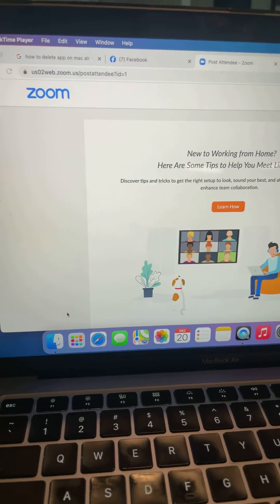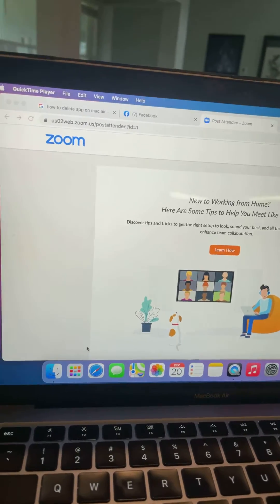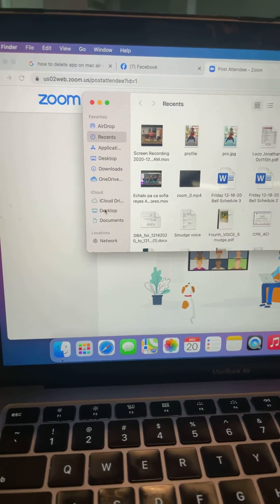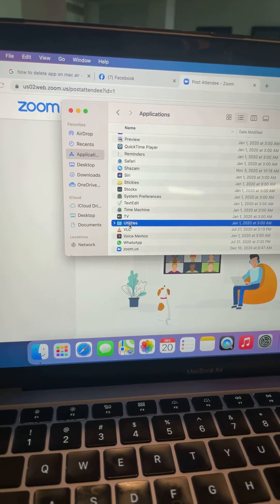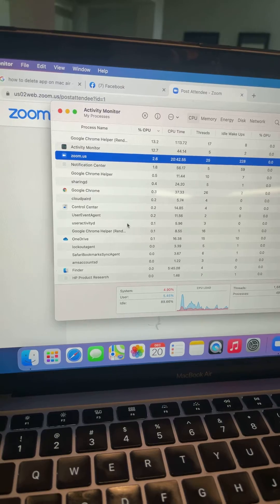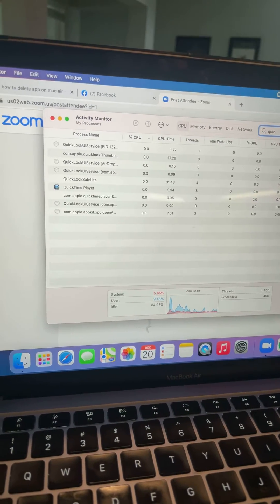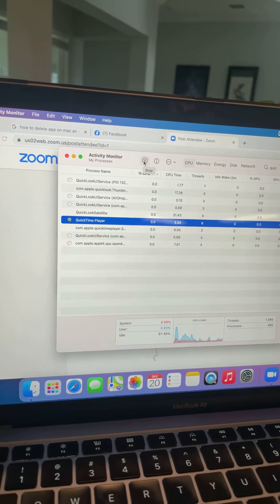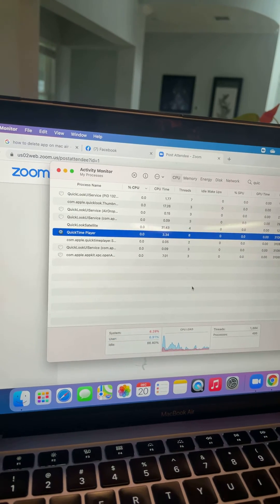How to fix Quicktime player, freezes my macbook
My mac air had an issue all day. When I start to screen record. It froze my computer for about 10seconds, then giving me an error message~
I forced to quit the app and after that, it worked like magic~!

Hope this helps y’all~
This is a must during Pandemic times(winkwink)

Open “Finder”
Click “Applications”
Click “Utilities”
Click “Activity Monitor”
Find “Quick Time Player”
Click “X” on the very top

Sorry about the wiggly record!